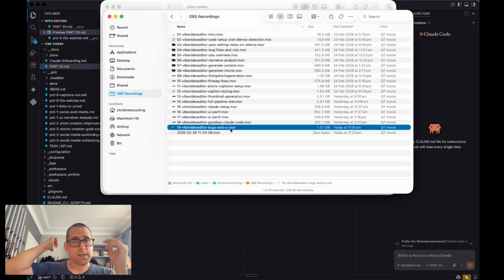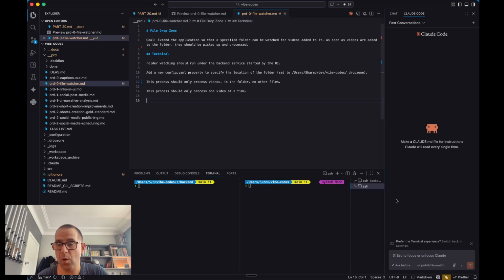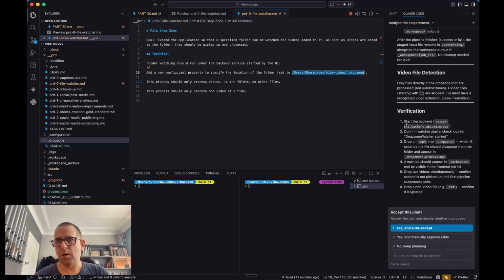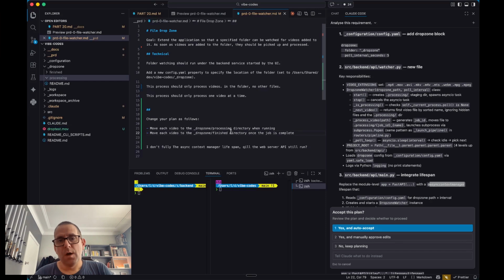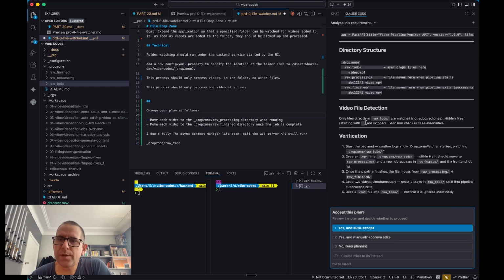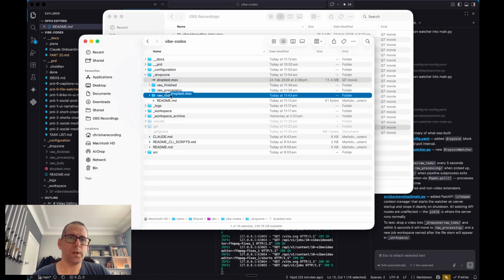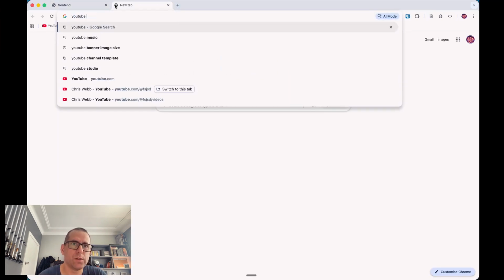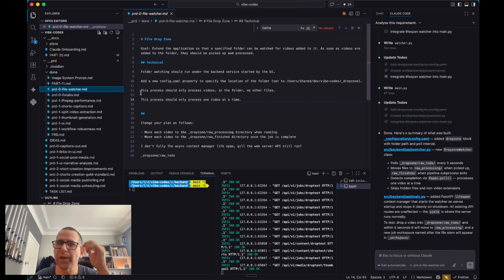Drop a File, Run a Pipeline: Automating the Last Manual Step [Part 20]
Part 20 of building a fully automated video editing pipeline with Claude.

This episode: the drop zone. Instead of manually triggering the pipeline every time I record, I wanted to just drag a file into a folder and have everything kick off automatically — processing, editing, silence trimming, social media generation, the lot.

We write a PRD for the feature, debate whether Claude's AI plugins are actually slowing things down (spoiler: I turn them off), iterate through the plan in Claude's plan mode, and then do a live drop test. It works first try.

Also some honest reflection on vibe coding without a software engineering background — what's hard, what's dangerous, and what I'd do differently.

CHAPTERS
0:00 – What we're building and series recap
0:40 – The Mac → OneDrive → PC workflow explained
1:25 – Drop zone feature goal
2:50 – Walking through the PRD
5:15 – Turning off Claude's AI plugins (and why)
7:15 – Plan mode: letting Claude analyse the problem
9:30 – Reviewing the async IO polling plan
11:10 – Iterating: adding processing/finished subdirectories
14:45 – The async context manager pattern (and the JS yield analogy)
16:00 – Refining the folder structure: raw/to-do
17:25 – Final plan: no renames, use existing job ID logic
19:30 – Claude executes — faster than expected
20:15 – Honest take: vibe coding without architecture experience
21:30 – Starting the server and dropping the test file
22:20 – Pipeline auto-triggers live ✅
24:20 – What's next: YouTube + TikTok publishing APIs
27:40 – Quality over quantity: rethinking the series format
29:35 – File confirmed moved to raw/finished — feature done